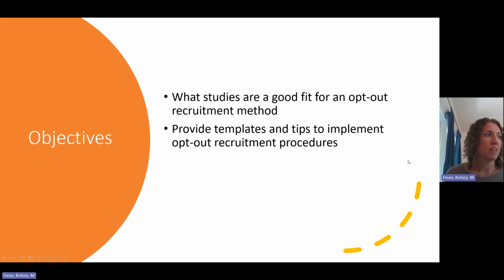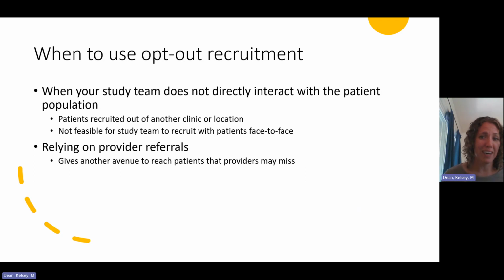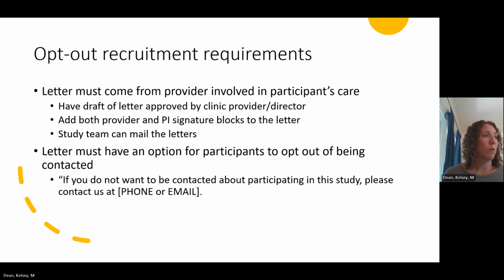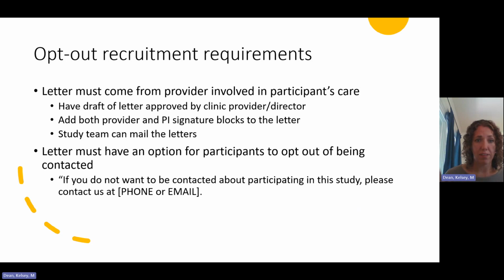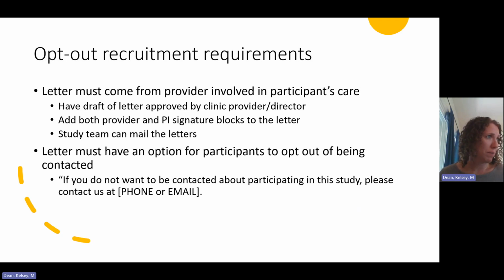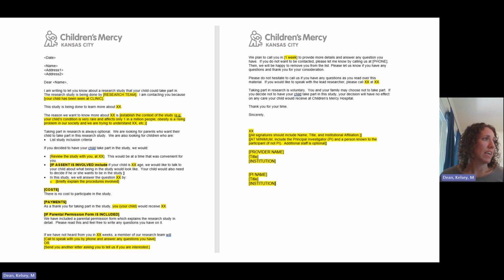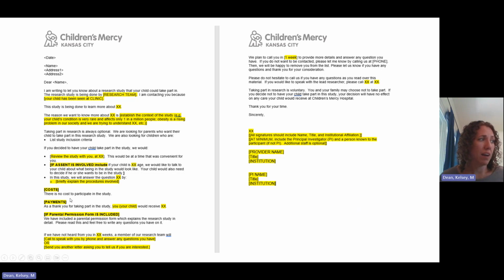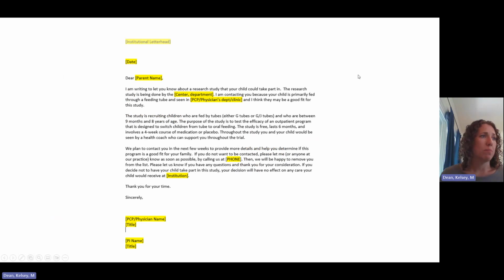Opt Out Letters for Cross Site (KUMC/CMH) Research Participant Recruitment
How KUMC and CMH researchers can use opt out letters for research participant recruitment